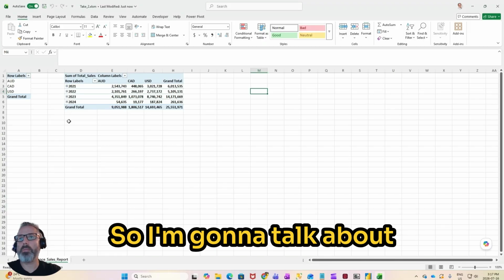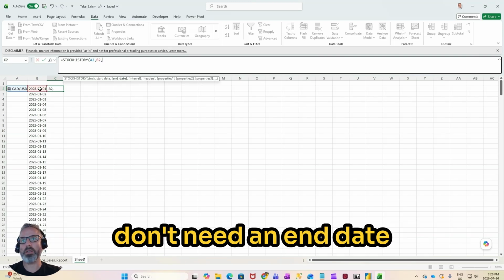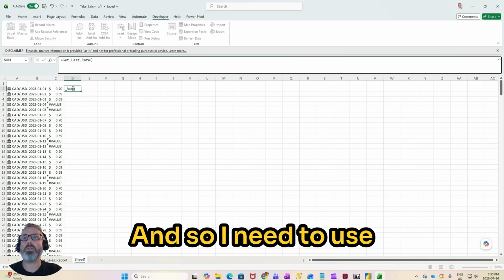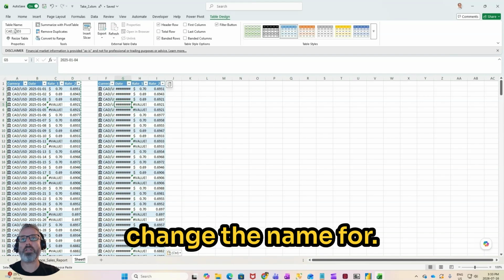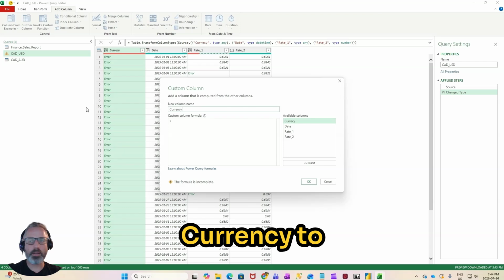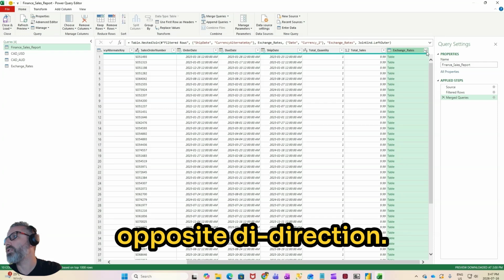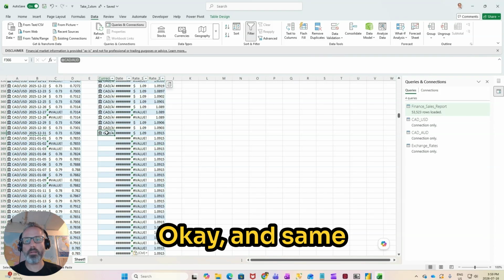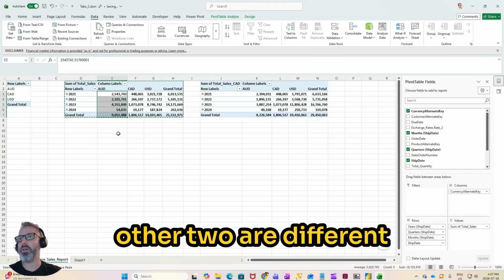Currency Conversion with Power Query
This is a video about Currency Conversion with Power Query

00:00 Currency Conversion with Power Query
00:29 Create Rate Tables
06:10 Load Rates Tables in Power Query
10:40 Add 4 Years of Rates
12:02 Do the Currency Conversion